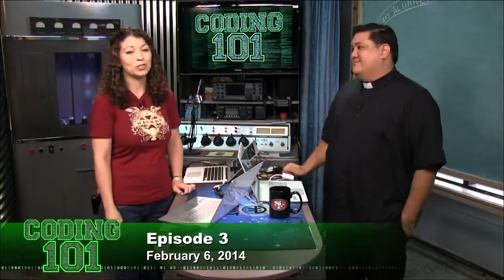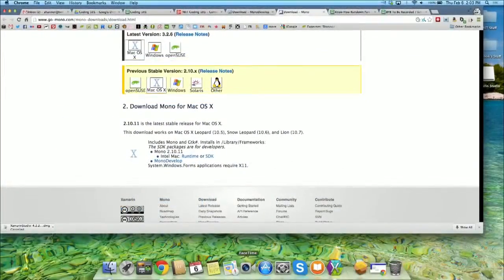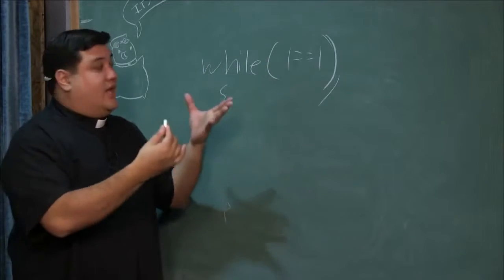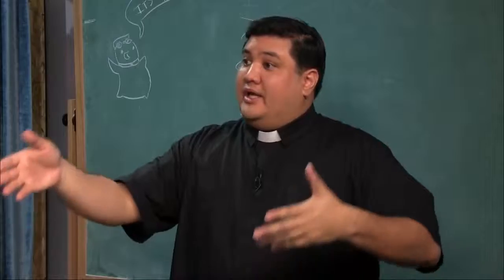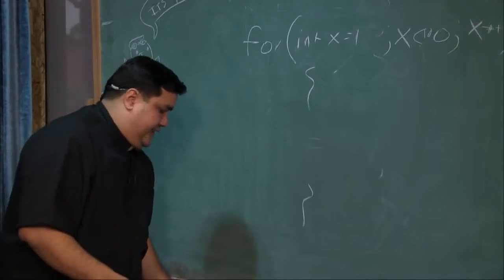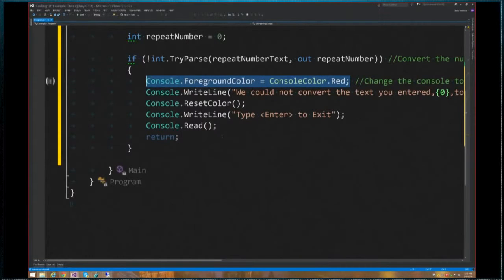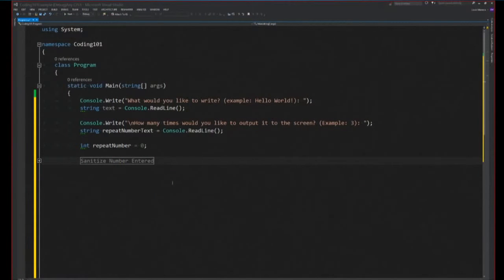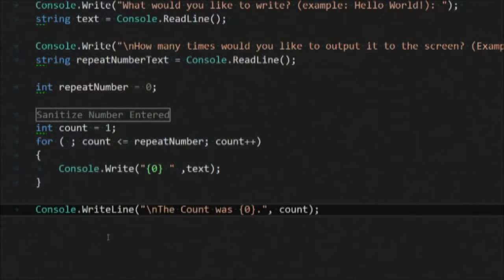Do While Conditioner 1